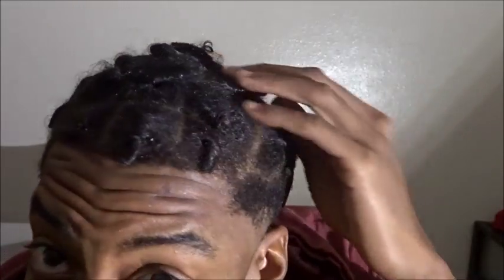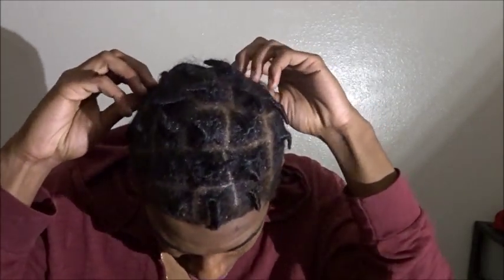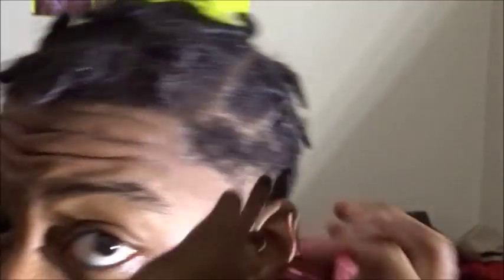Welcome To My New Loc Journey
This is the beginning of my new loc journey... In this video I show you my starter locs, which I find to be very dope lol... This is my second journey so lets see how things turn out!!! You don't wanna miss the semi freeform journey.